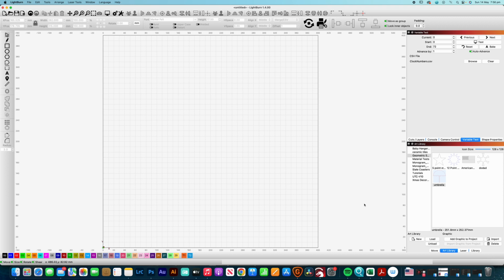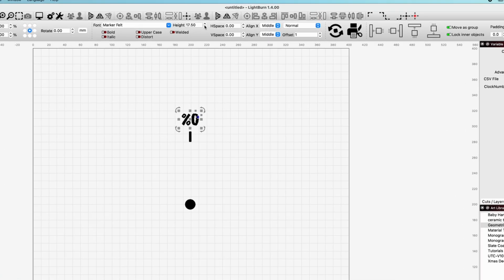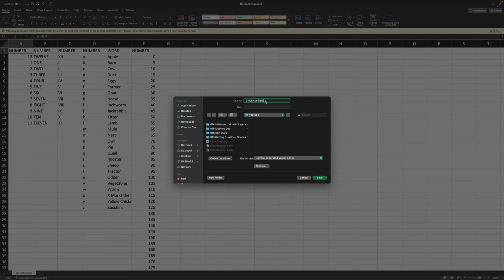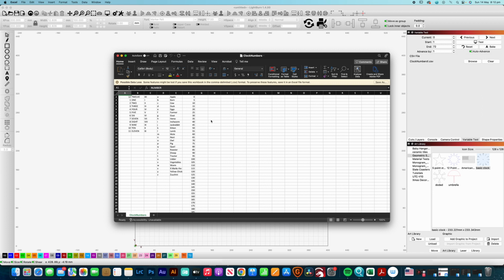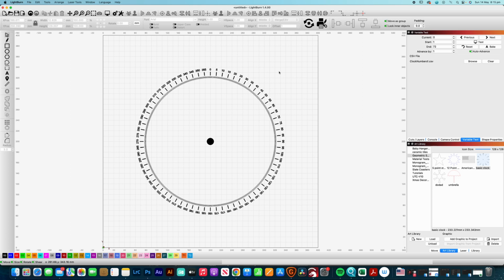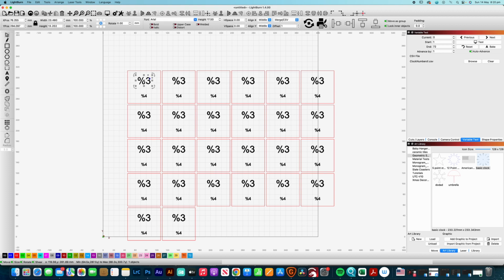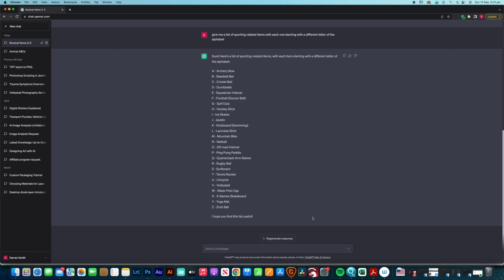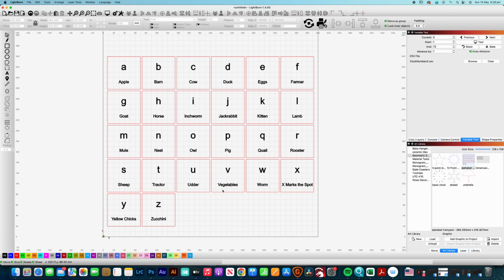Massive Time Saver - Lightburn Software - Variable Text - Revealing it's Superpowers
Time is the number one commodity that for most of us it seems to be in short supply.  What if I could show you some methods that could potentially save you hours on creating projects, would it be worth spending the next 20 minutes finding out how? Lightburn Software has a really cool function that allows you the super power to utilise data to create multiple designs with variable text with your laser engraving designs. I show you how this works and a really cool little bonus at the end to help you when you are stuck for ideas.